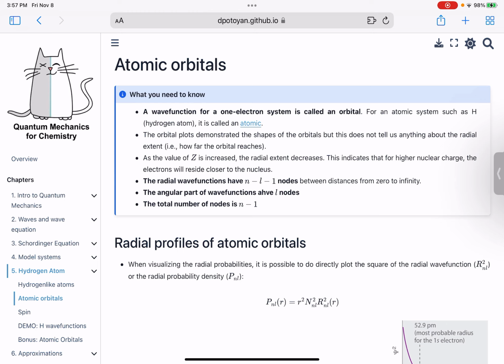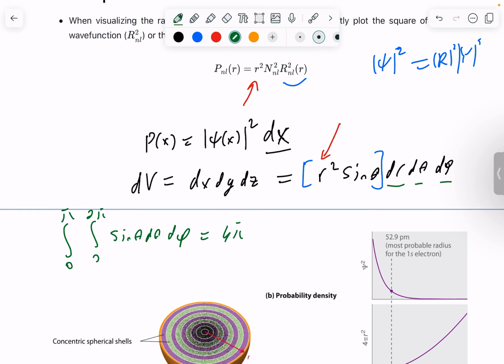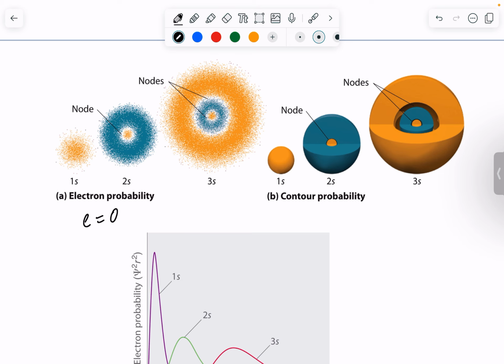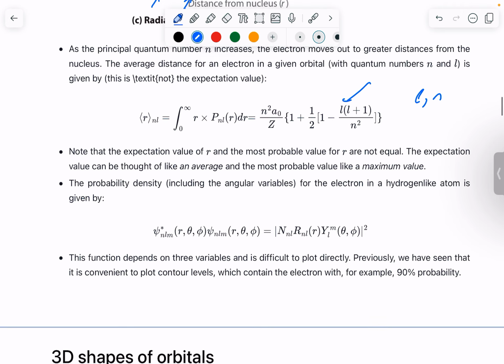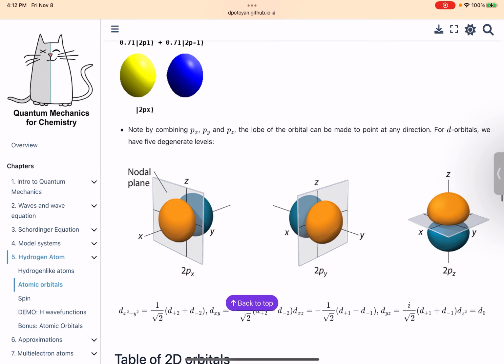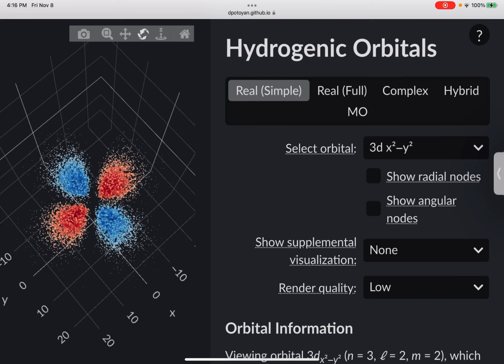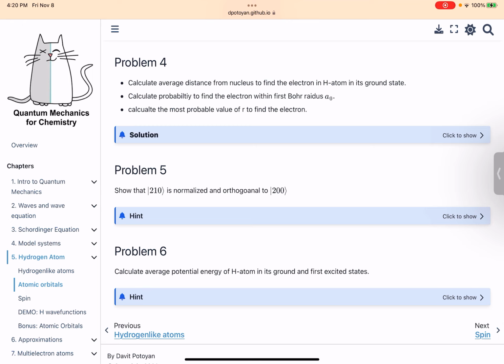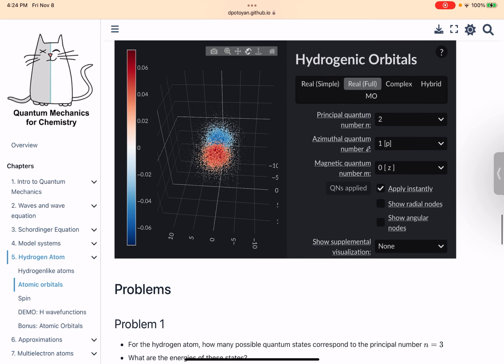Quantum Mechanics-Hydrogenlike atoms-Lecture 2-Davit Potoyan-ISU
Thanks, Davit!